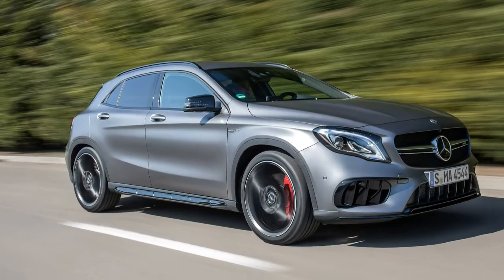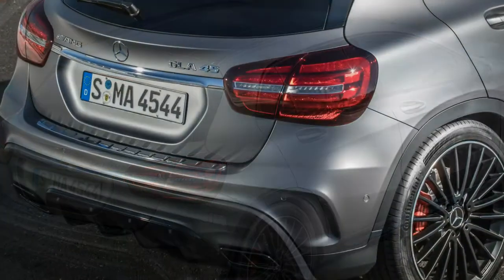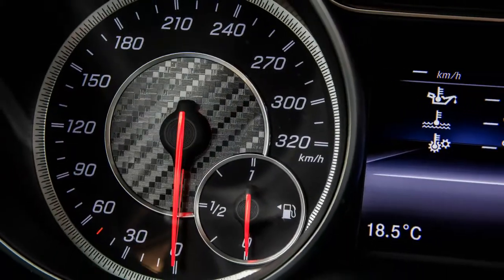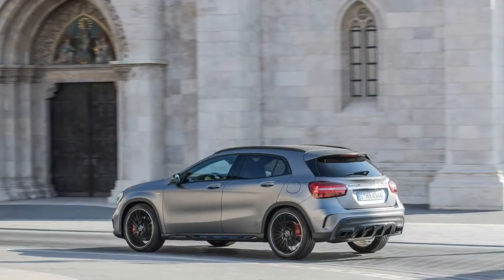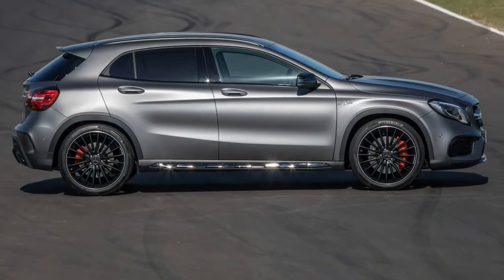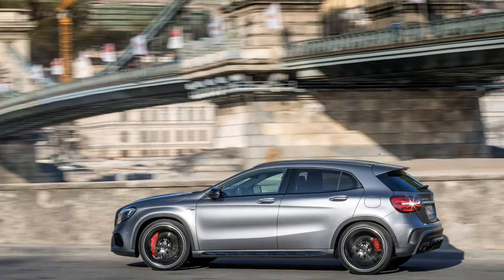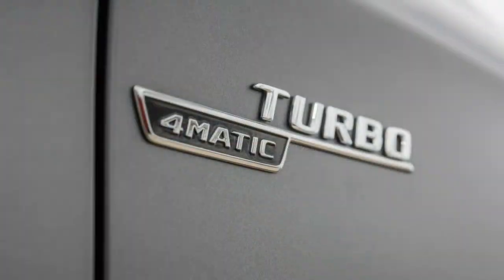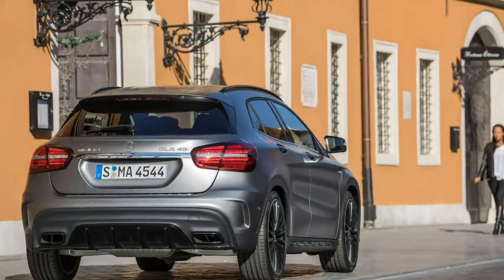Mercedes-AMG GLA45 Car Review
The Mercedes-Benz GLA-Class is a luxury compact crossover automobile unveiled by the German manufacturer Mercedes-Benz at the 2013 Frankfurt Auto Show.

 It was previously unveiled to the public at the Shanghai Auto Show in April 2013 as a concept car.